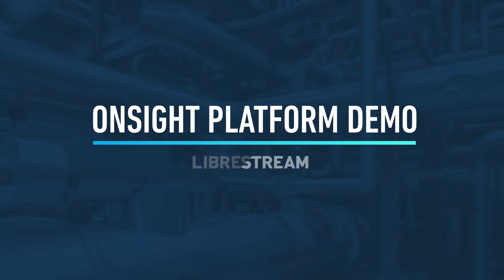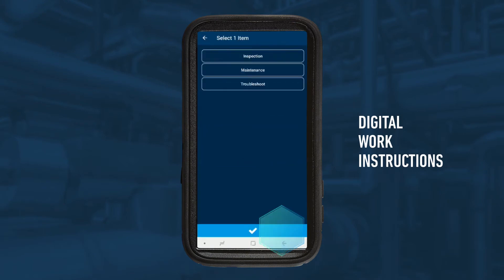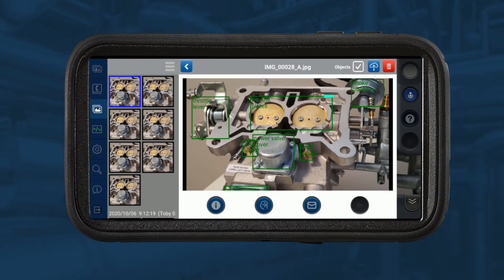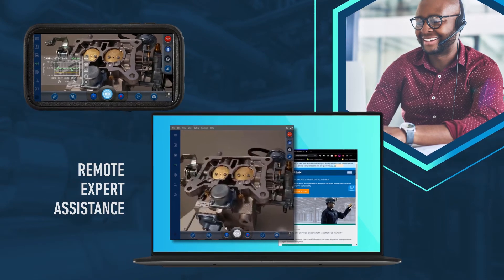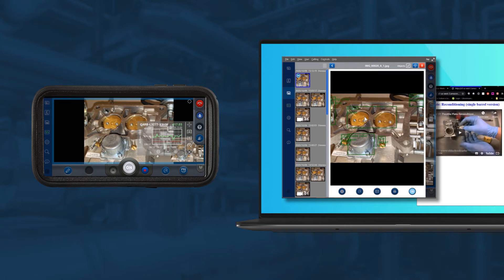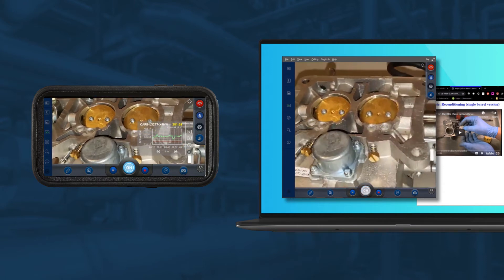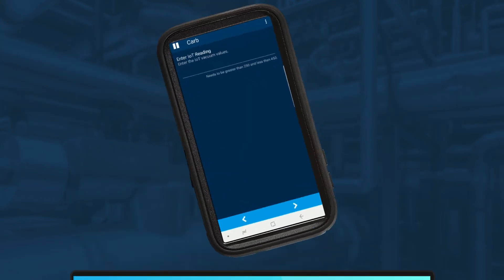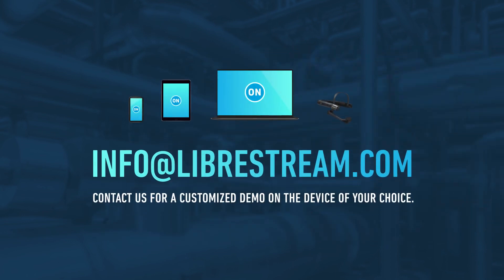[Librestream Onsight Demo] The top AR enterprise platform with advanced AI, AR, IoT capabilities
View a live demo of Librestream Onsight, the leading augmented reality enterprise software with advanced AI, AR, IoT, and language processing capabilities.

 Vanessa, a technician, has been assigned to troubleshoot a carburetor. She uses the Onsight platform capabilities: digital work instructions, remote expert assistance, AI computer vision, and more to successfully troubleshoot the carburetor.